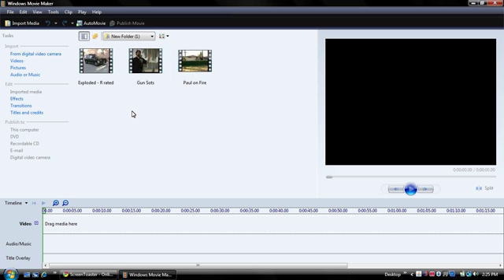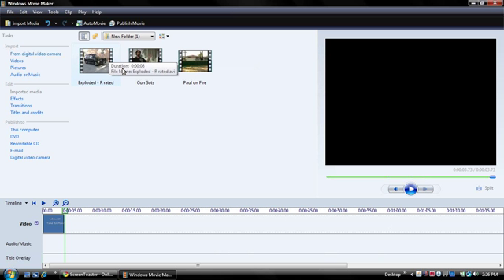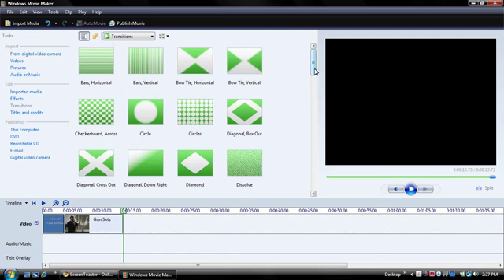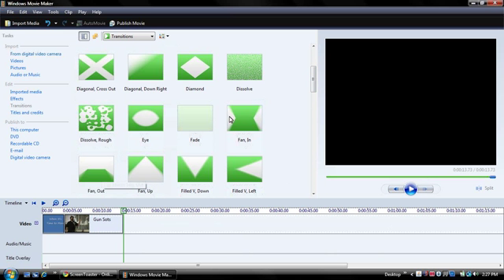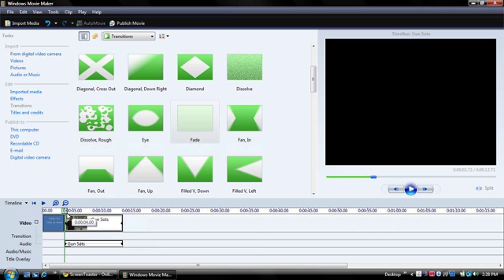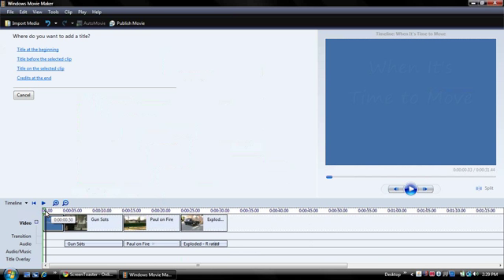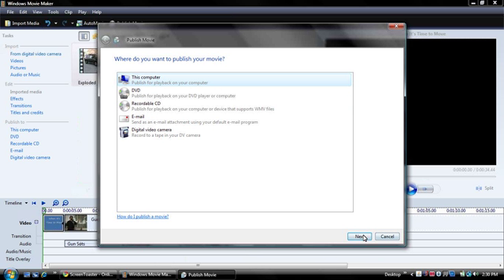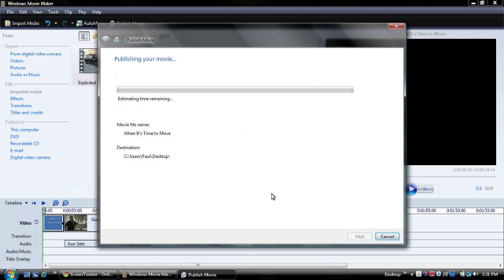Editing with Windows Movie Maker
Step By Step Instruction on how to edit a movie using your included free editing suite on Windows